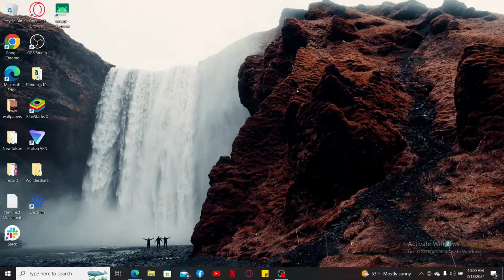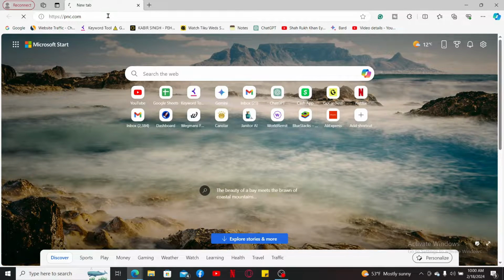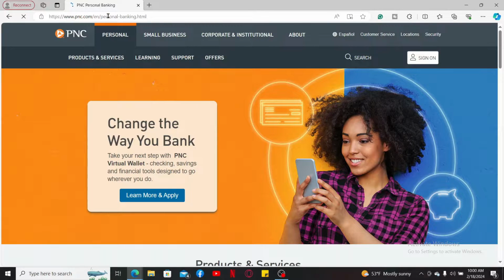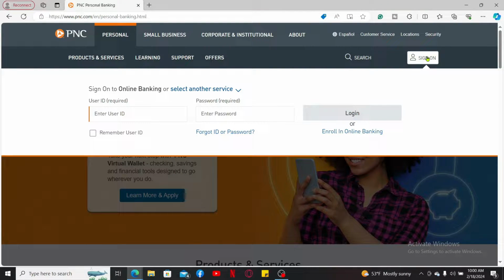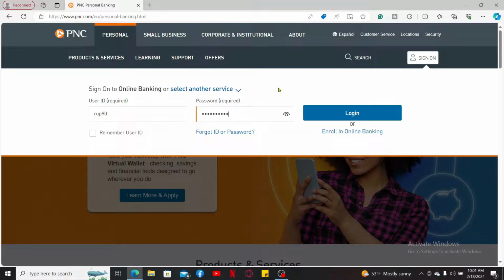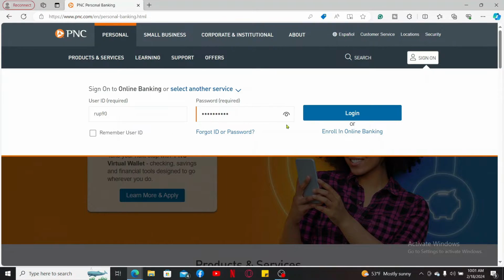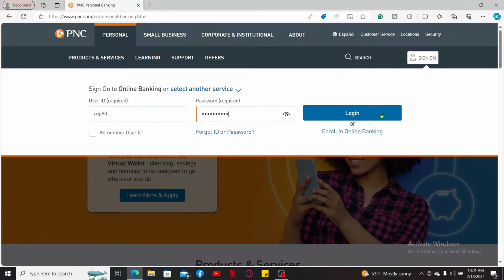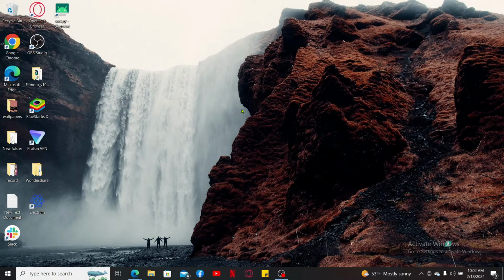How To Activate PNC Bank Debit Card Online 2024?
Master the activation process of your PNC Bank Debit Card with our comprehensive guide. Whether you're a new PNC bank account holder or need to activate a replacement card, follow our step-by-step tutorial for a hassle-free experience. We'll cover essential steps and security measures to ensure a secure activation. Activate your PNC Bank Debit Card confidently and unlock seamless transactions. Optimize your banking experience with our expert guidance!